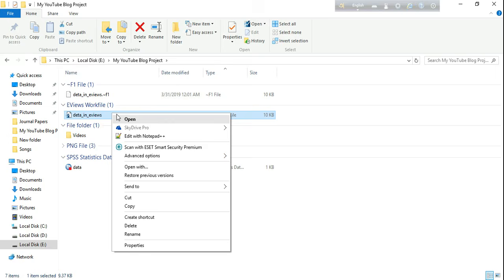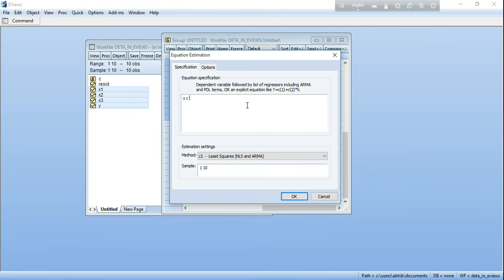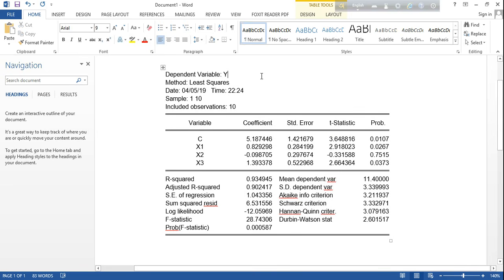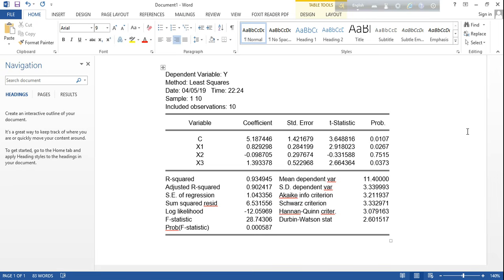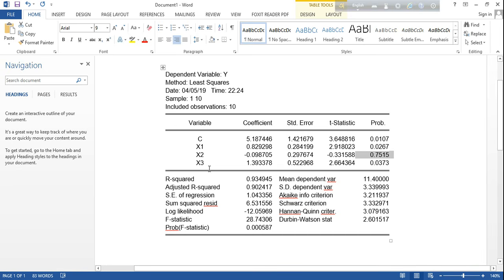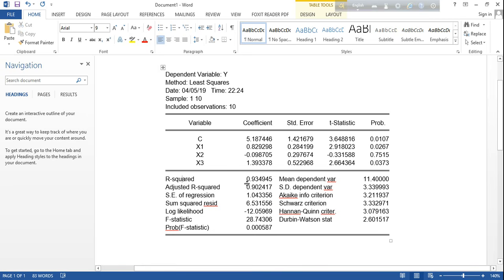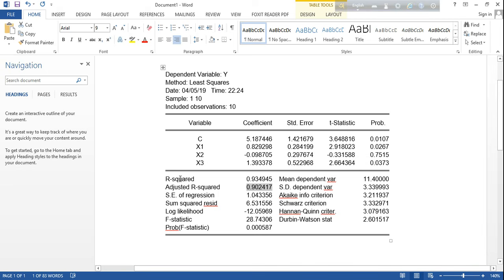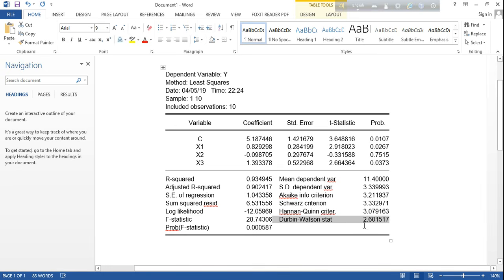Regression in Eviews and Interpretation of Regressio Result || Abhik Defines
This tutorial shows to run a regression in Eviews and the interpretation of the regression output.